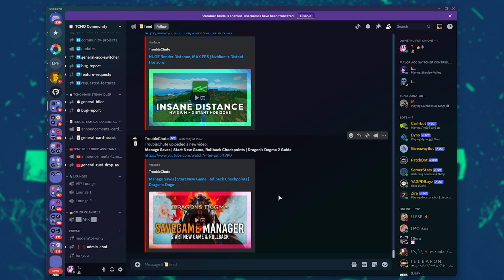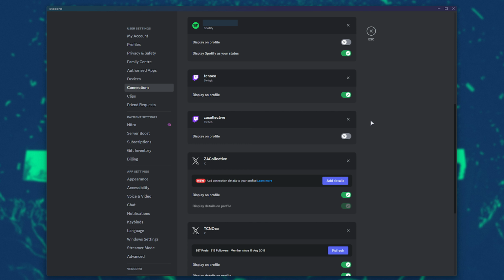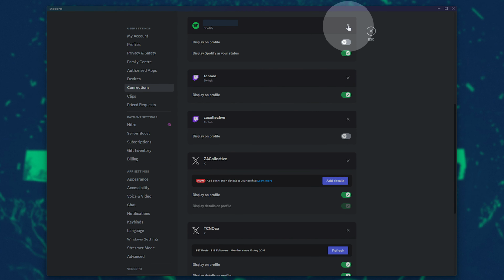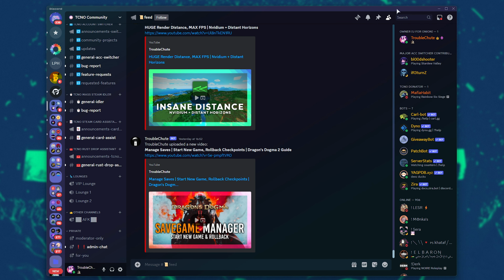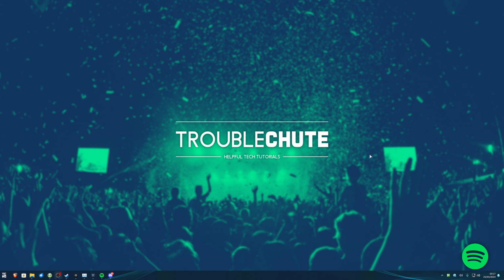Fix Spotify Pausing Randomly | Discord Screenshare/Link Issue FIX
If you've got Discord installed, and Spotify: Your Spotify could be randomly stopping and pausing. This video shows you how to fix this very annoying issue! By the end you should be able to listen to music without it pausing randomly.

Timestamps:
0:00 - Intro/Explanation
0:20 - Quick fix (Solution 1)
1:00 - Permanent fix (Solution 2)